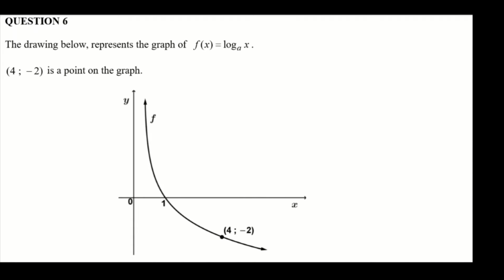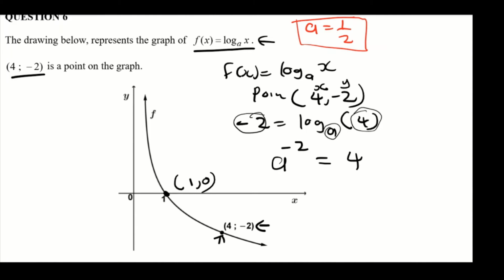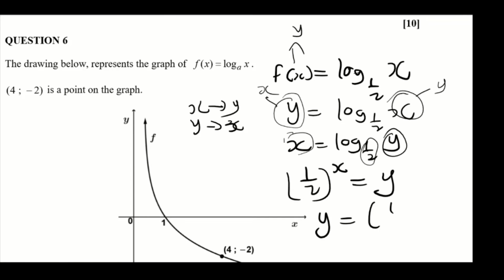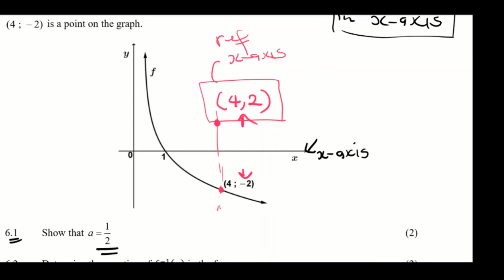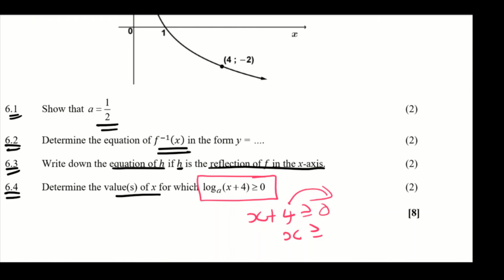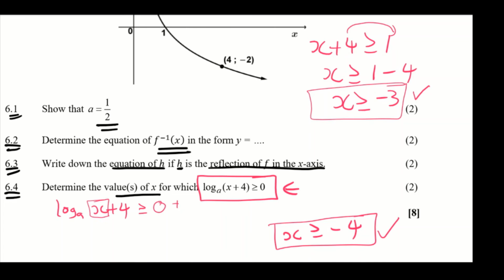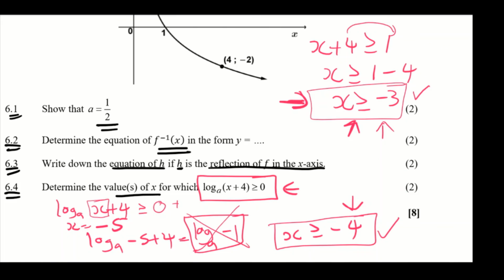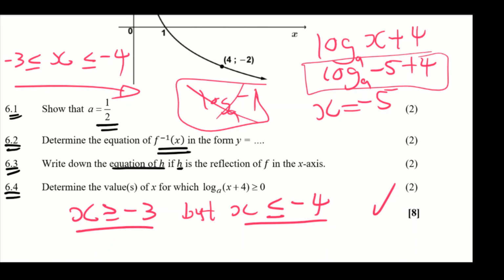Maths Prelim Exam 2020_Grade 12 Western Cape